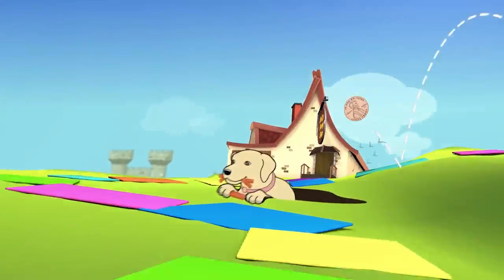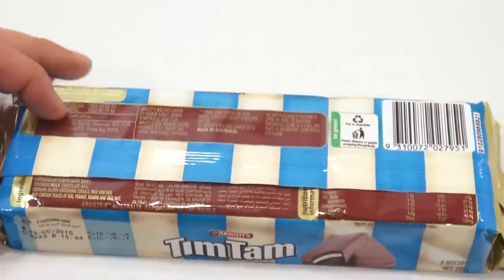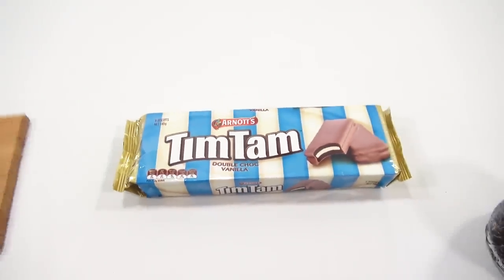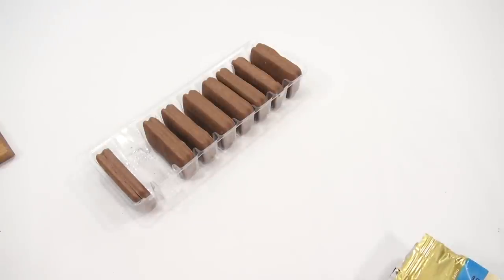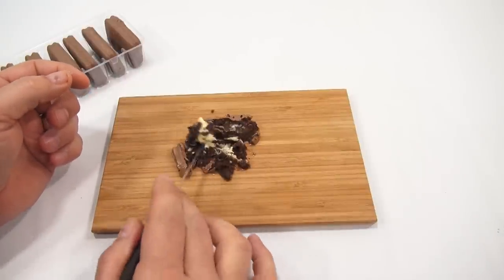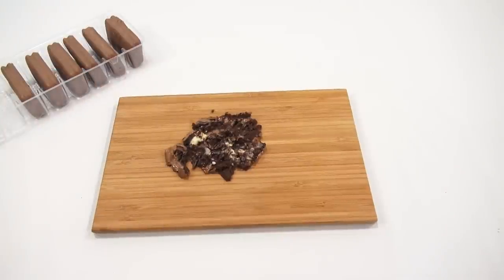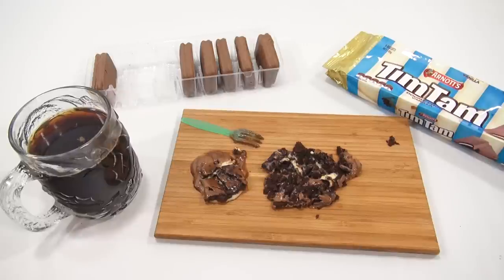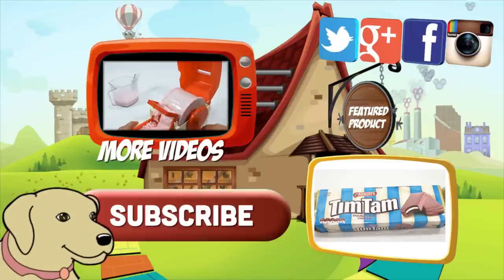Tim Tam Slam! Um, Well... Table Slam!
​​​It was cool learning about the Tim Tam Slam!  I realize now that it indeed makes your Tim Tam soft and gooey.

Lucky Penny Thoughts: This was a fun test for me.  I hope I did it the way most people would.  The debate over tea or coffee? Which do you prefer?  Is that how you do the Slam?  My slam on the cutting board, showed that the coffee really did soften my Tim Tam.  When I let it soak in the cup, it did not soften as fast.

Later!
LPS-Dave

▶▶ Product Info
Arnott's Tim Tam Double Chocolate Vanilla